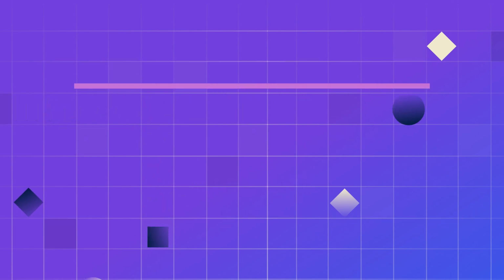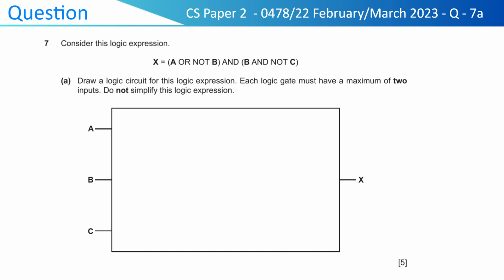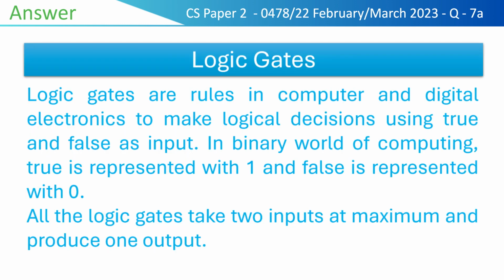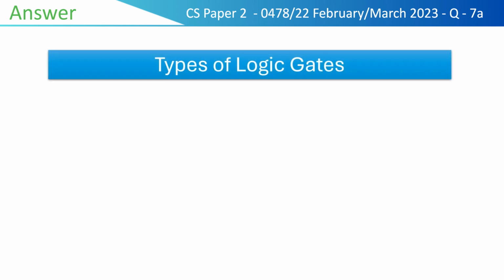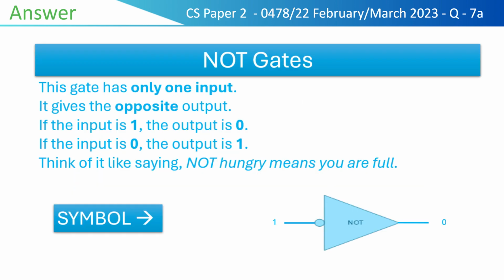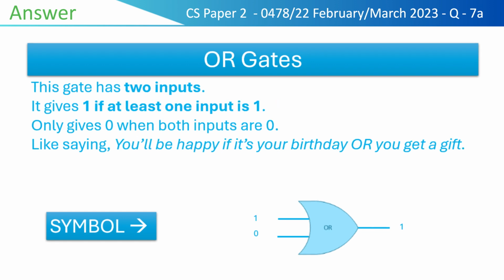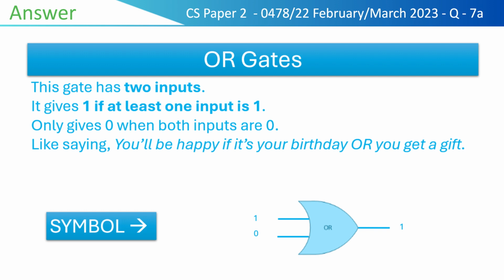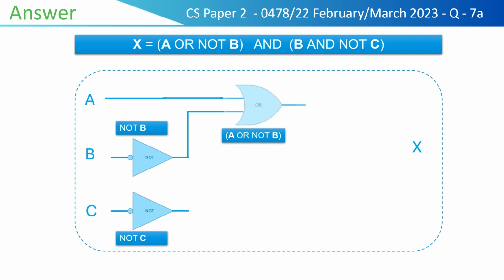IGCSE Computer Science 0478 Paper 22 Feb/Mar 2023 Q7a Solved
📌 Cambridge IGCSE Computer Science 0478/22 Paper 2 – February/March 2023 Question 7a SOLVED step-by-step!